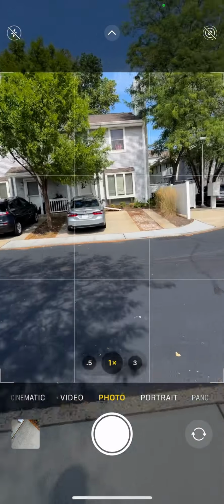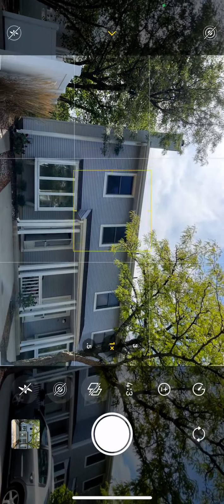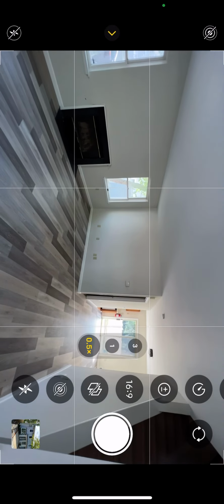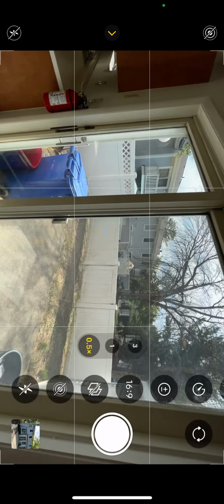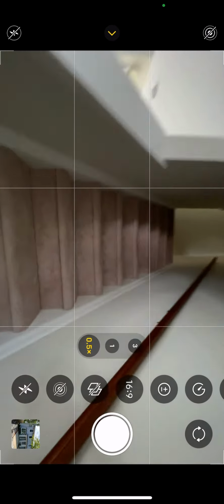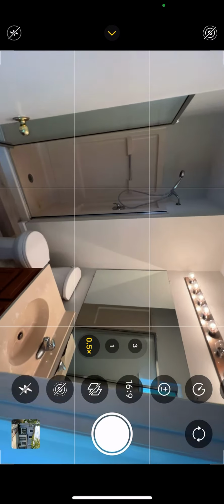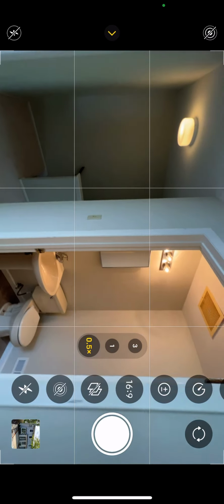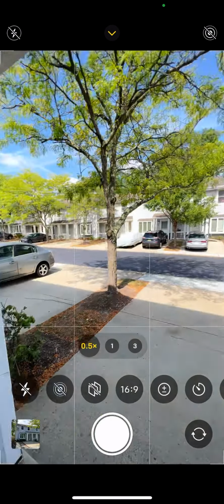How to take Real Estate Photos